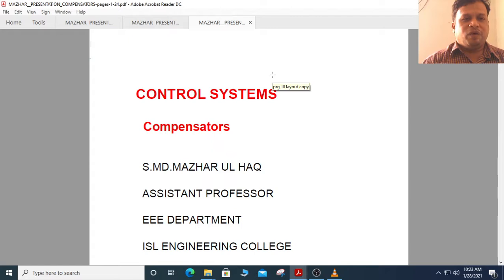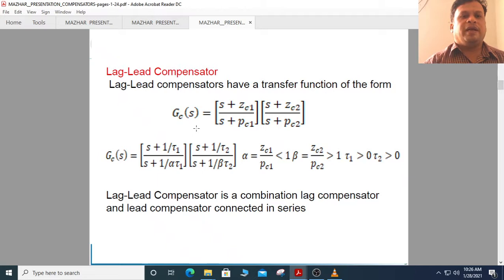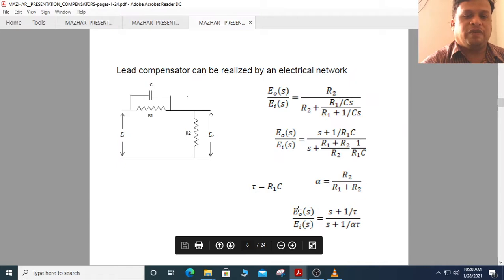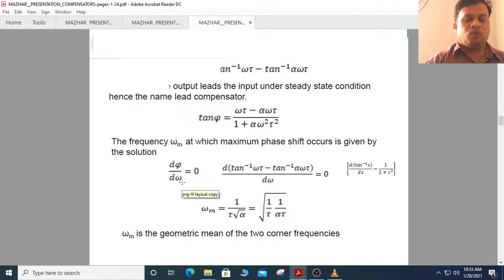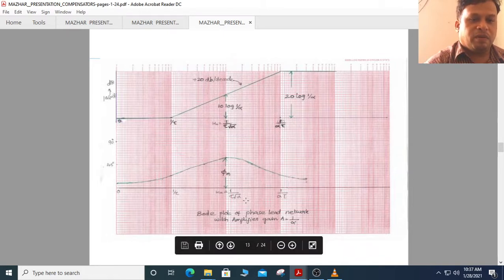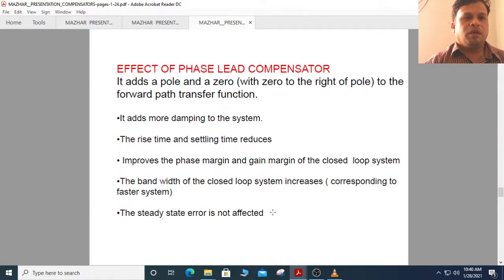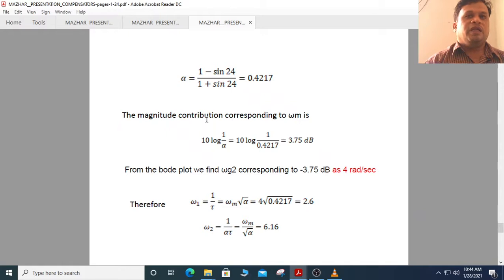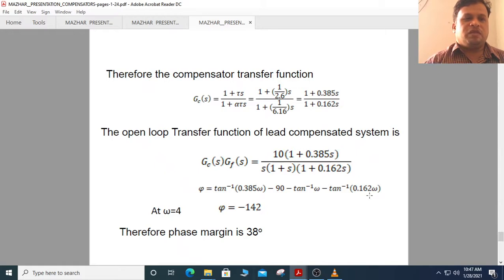SUB:CONTROL SYSTEMS TOPIC:COMPENSATORS,LAG ,LEAD,&LAG LEAD COMPENSATORS